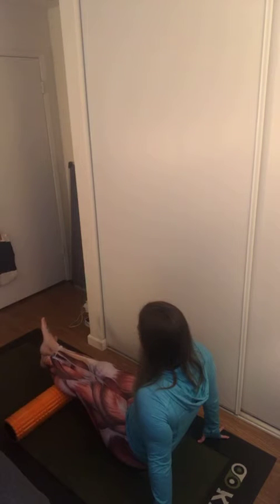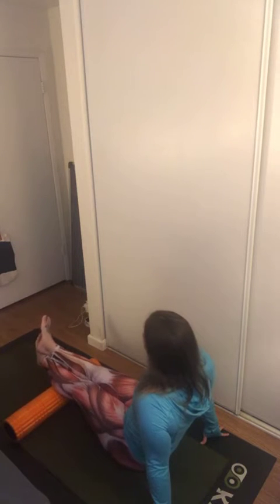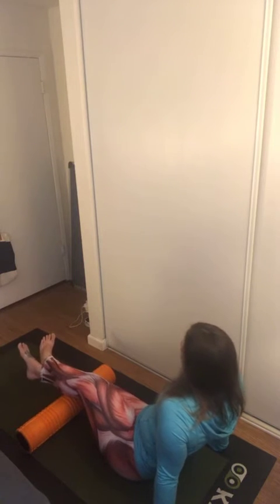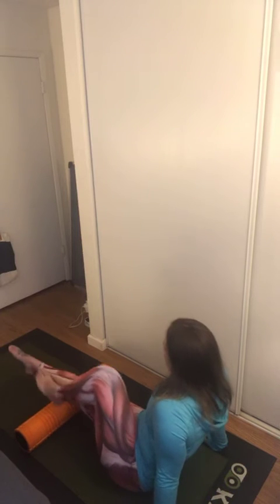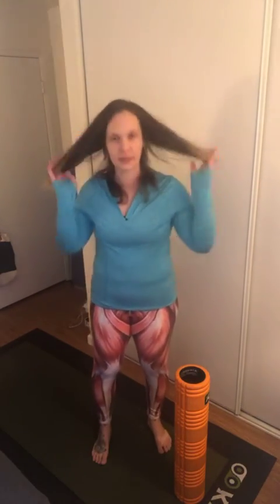How To Release Tension In Your 🦵 Gastrocnemius/Soleus - Foam Roller Demo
During this video, I share how to relieve tension from your Gastrocnemius/Soleus (Calf) muscles.

I’m officially teaching LIVE Virtual classes in the Anatomy Nerd Yoga Studio! I teach a variety of classes that include, Yin Yoga, Hatha Yoga, Yoga-Shred, Myofascial Release and Qigong (coming 2021) classes!

Your Favorite Anatomy Nerd,
Vanessa Ragains